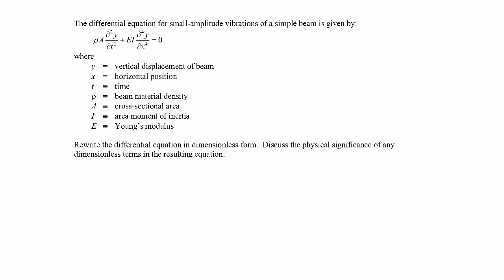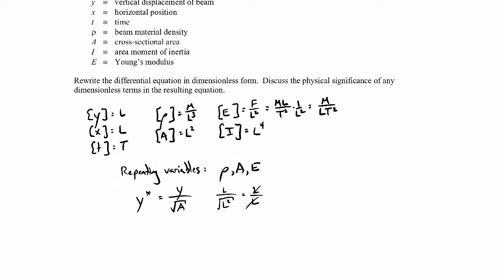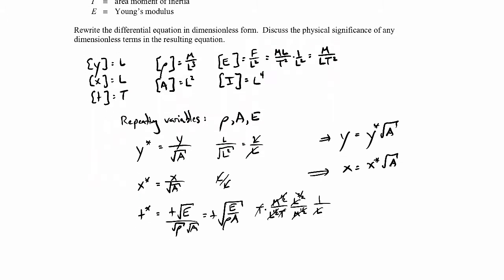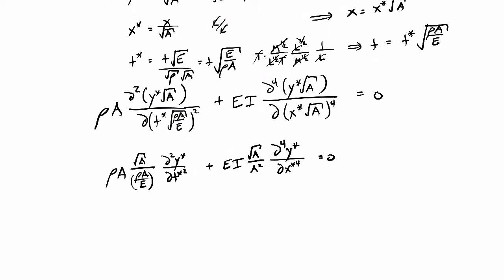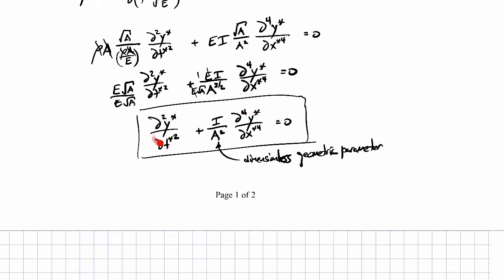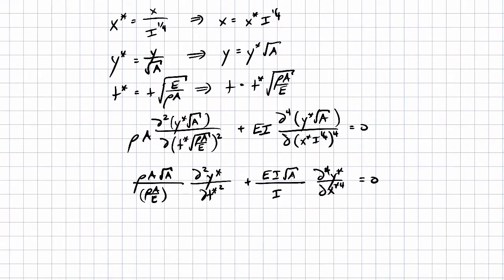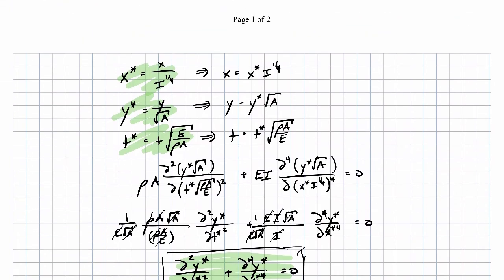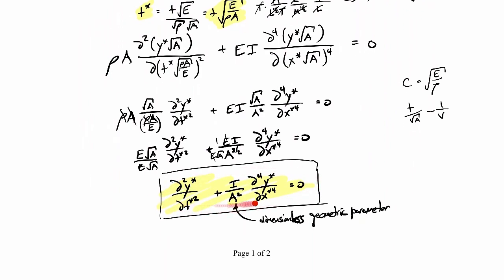Dimensional Analysis Example - dimensional_analysis_15